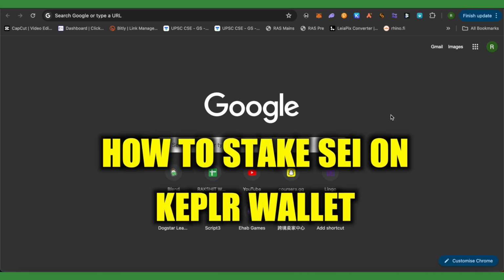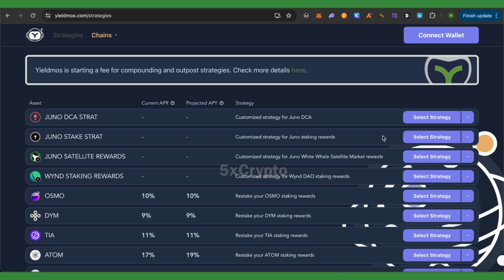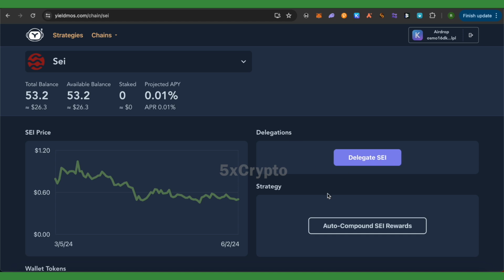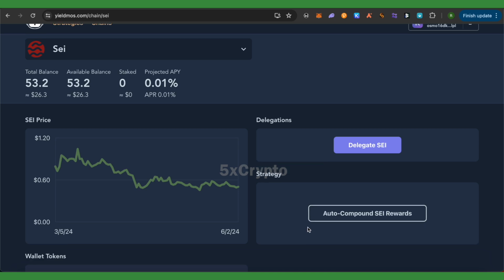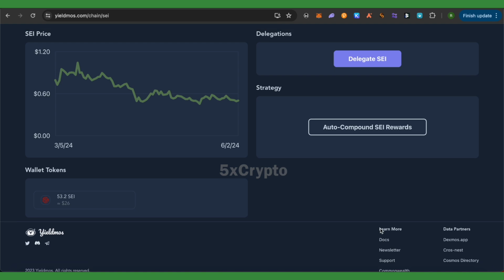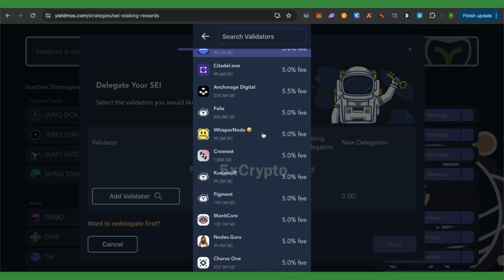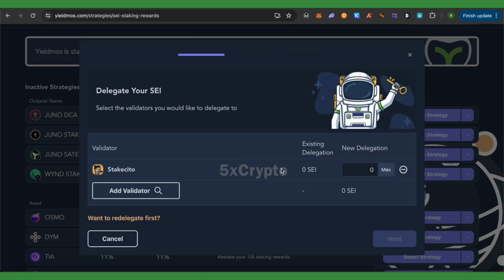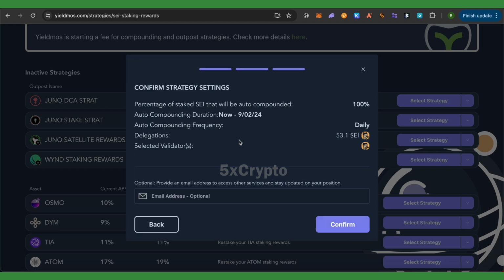How To Stake Sei On Keplr Wallet | Sei Airdrops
How To Stake Sei On Keplr Wallet
Stake Sei On Keplr Wallet